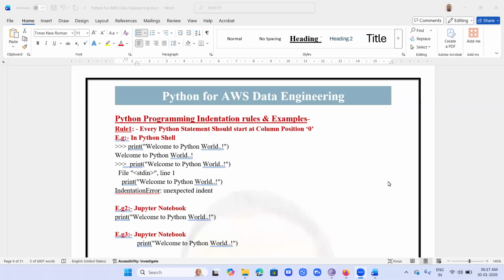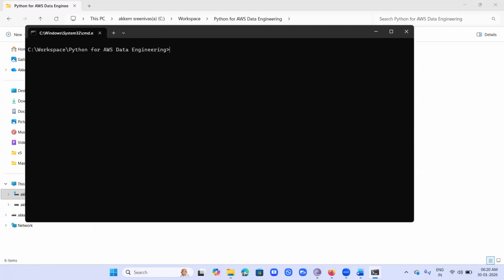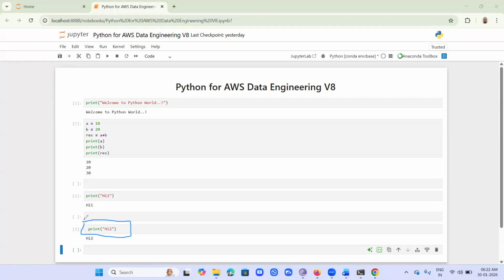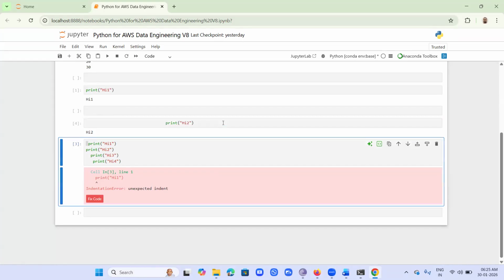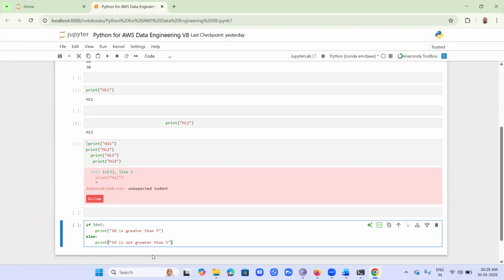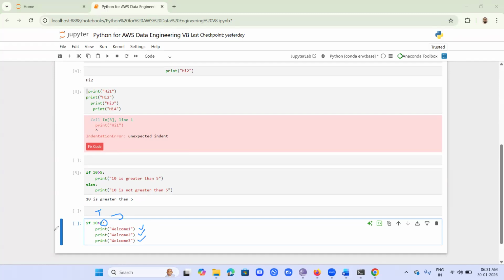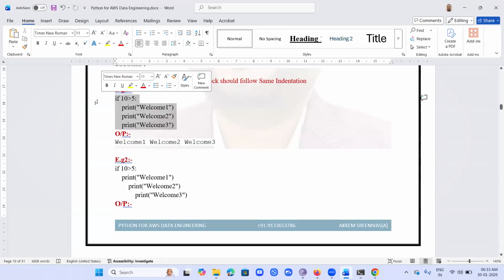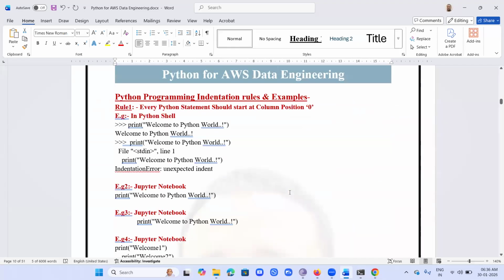Python for AWS Data Engineering Part 10, Python Indentation Rules with Examples, aws, amazon webserv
Python for AWS Data Engineering Part 10, Python Indentation Rules with Examples, aws, amazon webservices, aws data engineering, python

By
Akkem Sreenivas(a)
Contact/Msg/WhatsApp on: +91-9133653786